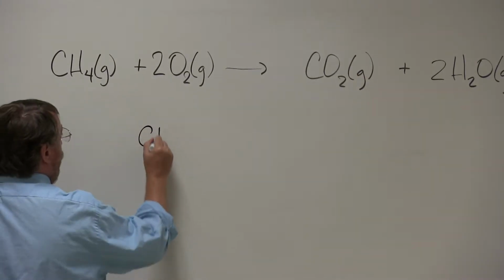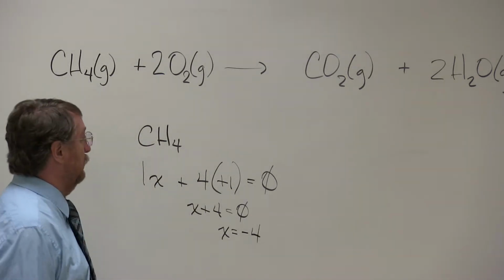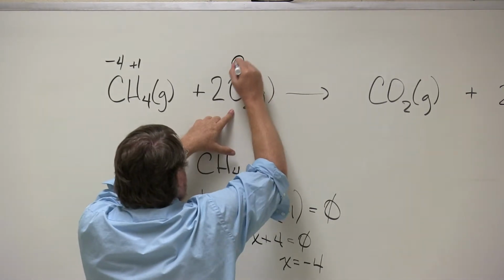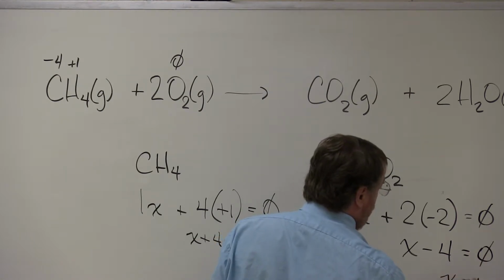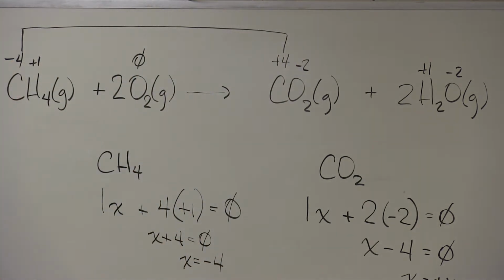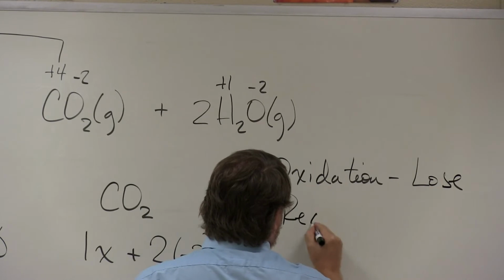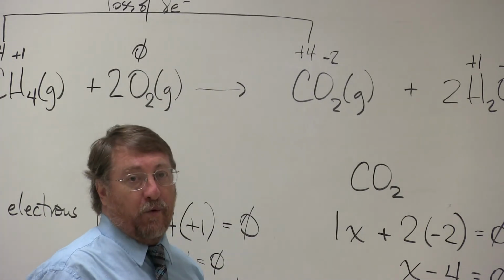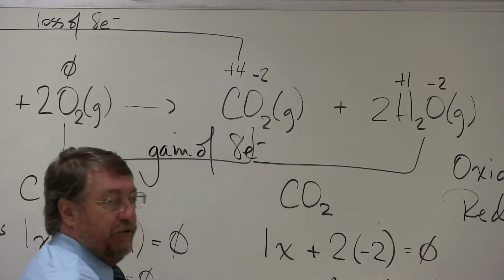U4V7ZD Redox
Unit 4 - Oxidation-Reduction Reactions